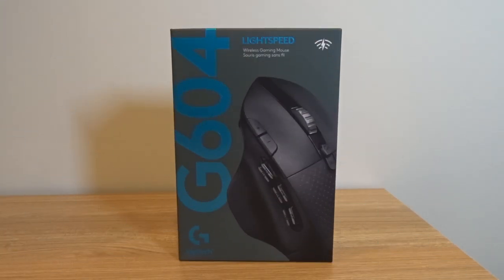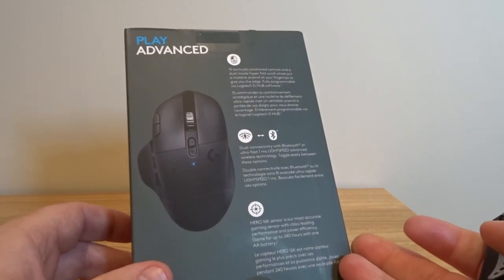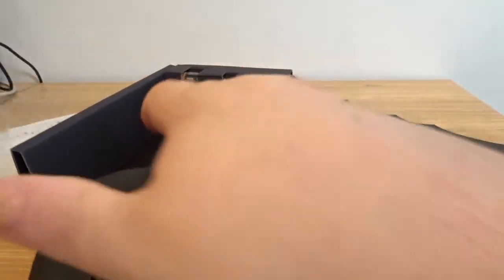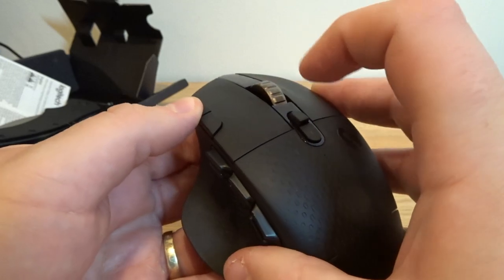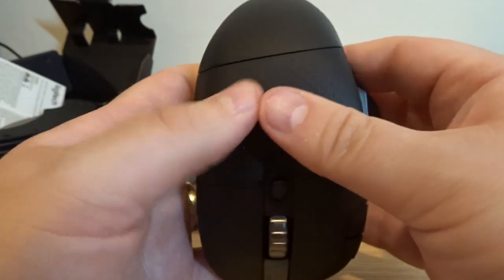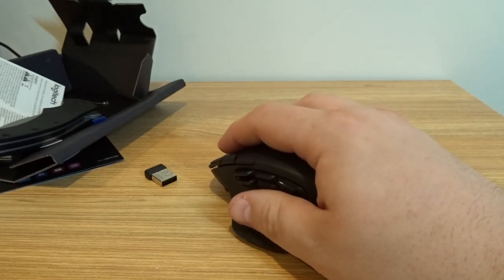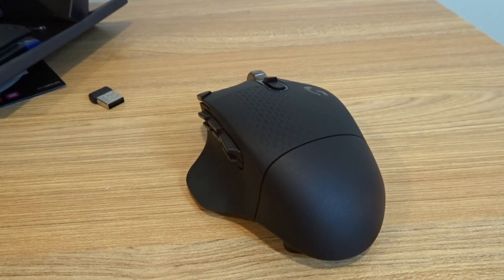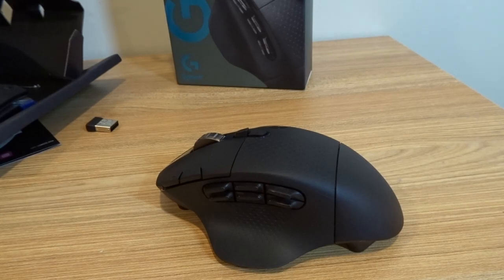Logitech G604 wireless gaming mouse (Unboxing)